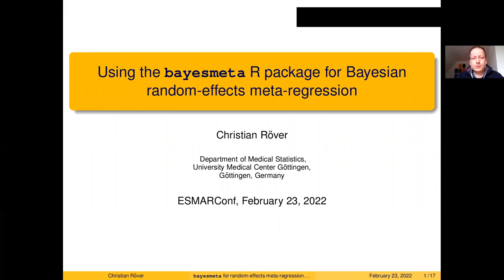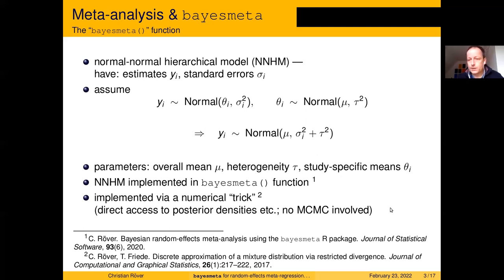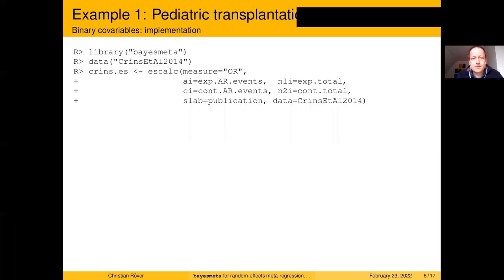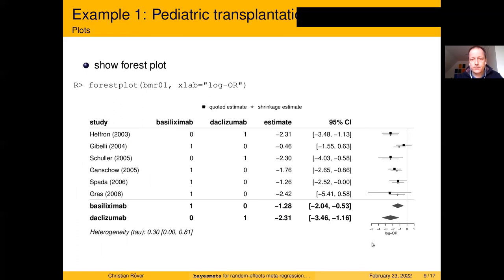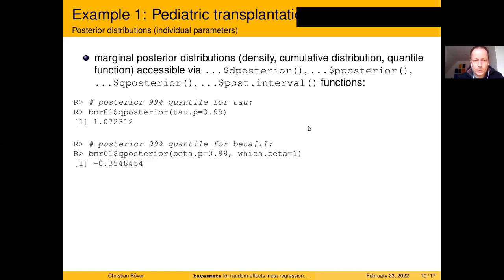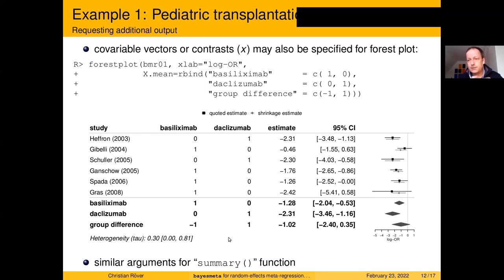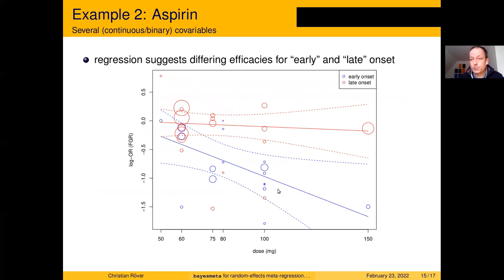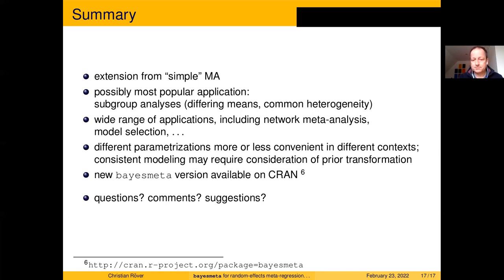ESMARConf2022 Special Session 6: Quantitative synthesis with a Bayesian lens - Christian Röver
Presenter: Christian Röver
Session: Special Session 6: Quantitative synthesis with a Bayesian lens
Title: Using the bayesmeta R package for Bayesian random-effects meta-regression
Abstract: The bayesmeta R package facilitates Bayesian meta-analysis within the simple normal-normal hierarchical model (NNHM). Using the same numerical approach, we extended the bayesmeta package to include several covariables instead of only a single "overall mean" parameter. We demonstrate the use of the package for several meta-regression applications, including modifications of regressor matrix and prior settings to implement model variations. Possible applications include consideration of continuous covariables, comparison of study subgroups, and network-meta-analysis.

Please cite as: Röver, Christian (2022). Using the bayesmeta R package for Bayesian random-effects meta-regression. ESMARConf2022 conference presentation. Zenodo.